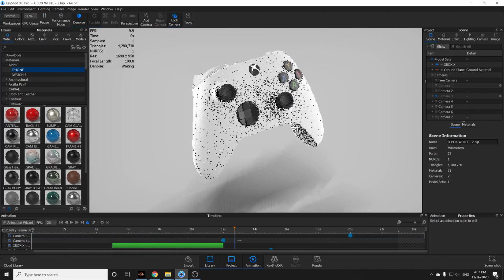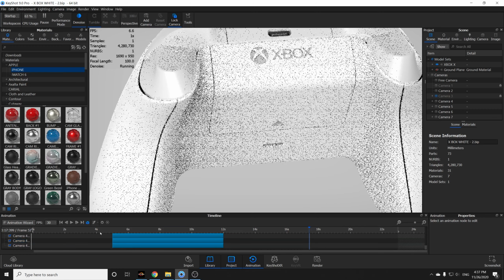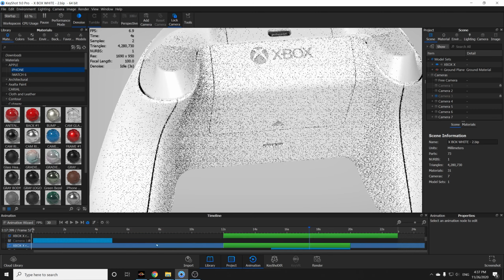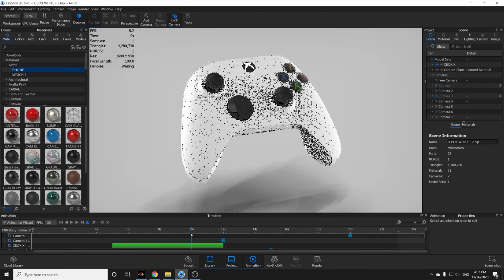XBOX SERIES S CONTROLLER - 3D ANIMATION